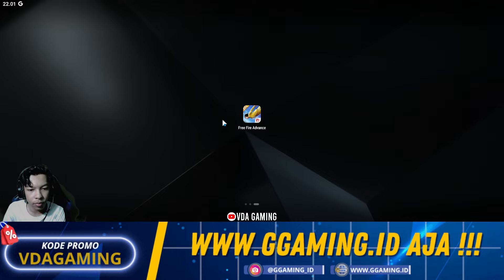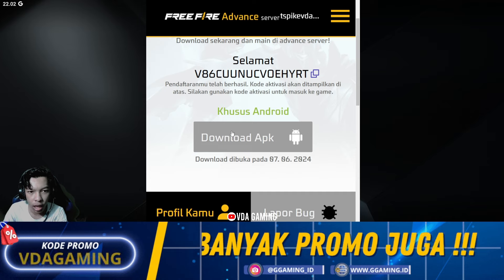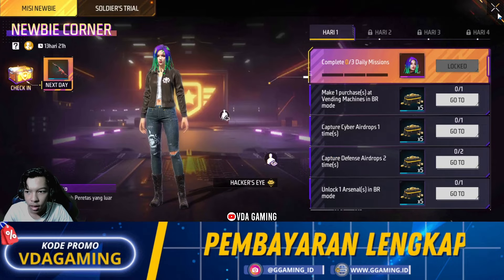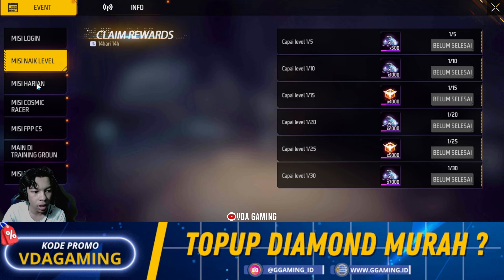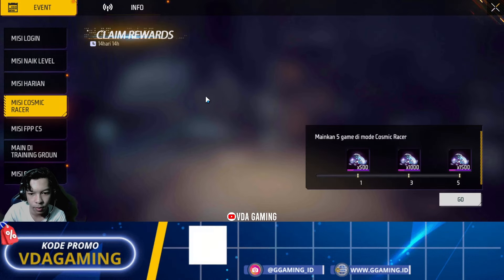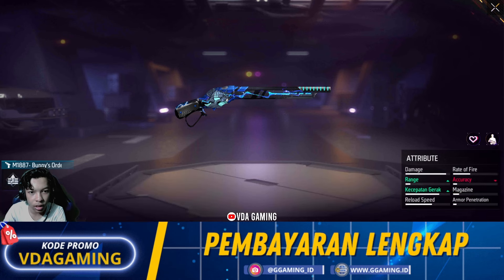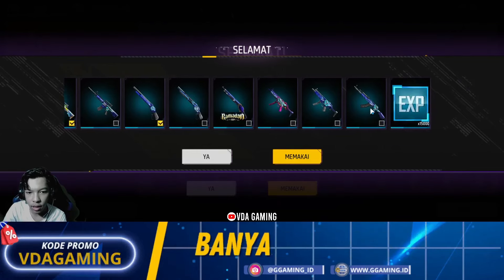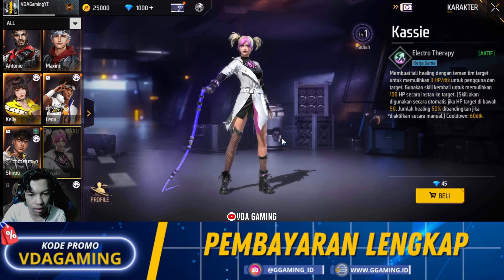LANGSUNG BISA MAIN !! Cara Download Advance Server Free Fire Juni 2024 - Sekarang, Link MediaFire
cara download advance server free fire juni
cara main duluan advance server free fire terbaru

selamat datang di channel
VDA Gaming

Rekomendasi Tempat Top Up Game Murah, Aman, Terpercaya, Dan Cepat Masuk Diamondnyaa..

            "Perhatian"
    "Hati" Penipuan Akun Palsu Yang Asli Ada Di Depkripsi ✓"

-Dan koment kalau suka video saya

Terimakasih stay Support 🔥🔥🔥

Snack Video : VDA Gaming Official

Pendukung Conten :'v
Hp : Realme C3 + Realme GT 2 Pro
Apk : -Screen recorder
          -KineMaster Pro
          -Dan Lain-Lain

Eitss jangan Lupaaa
Jangan Lupa juga Bar-Bar
Ora Bar Bar ora Knock :'v